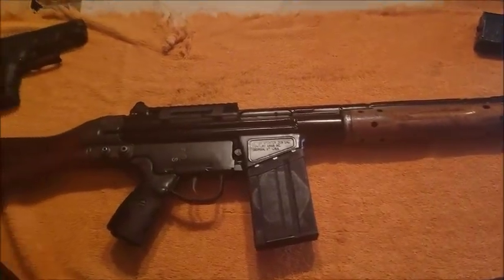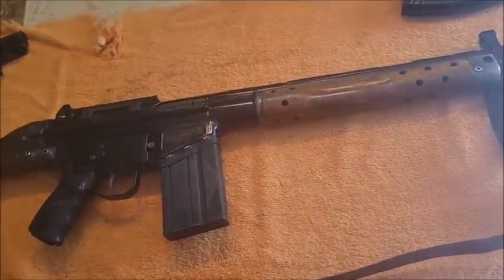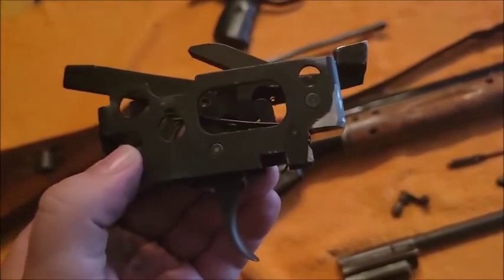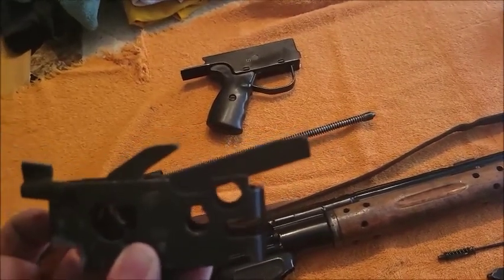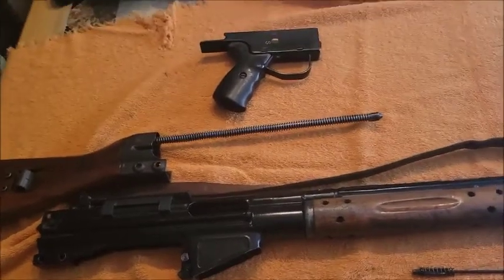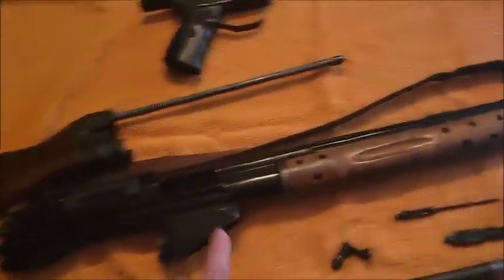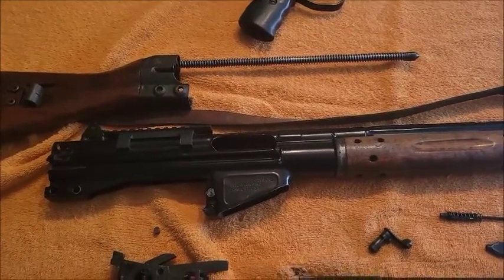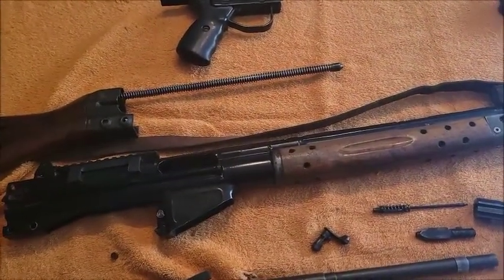Cetme .308 sporter-how i learned to love old century ( they used put out mid products at low price)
probably my most problem ridden firearm, but at it's low price i put up with its crap factor